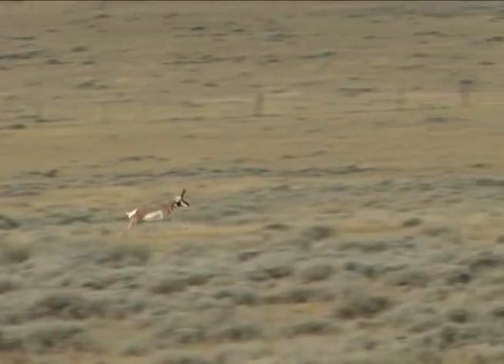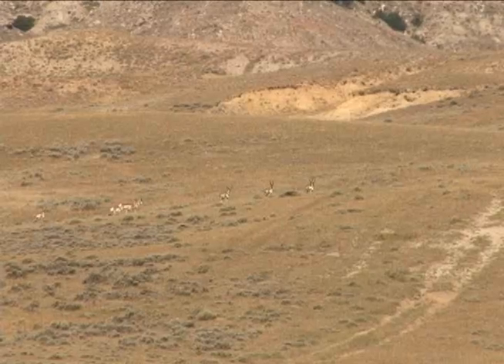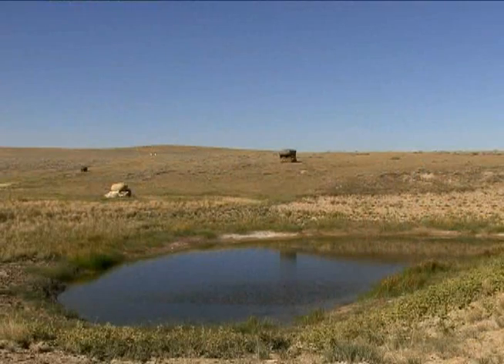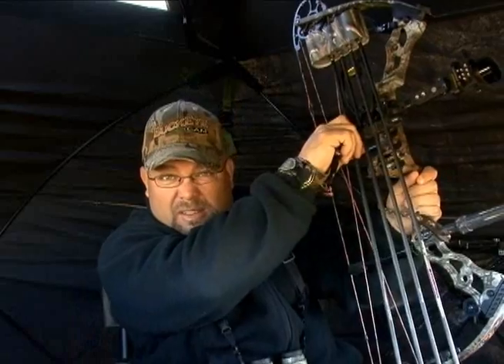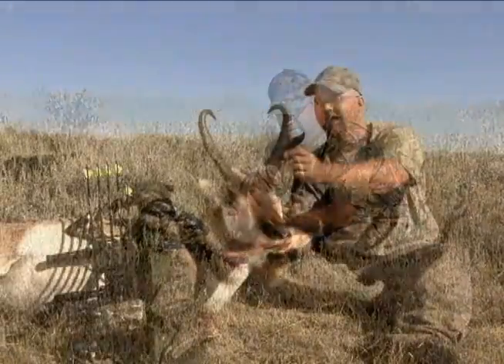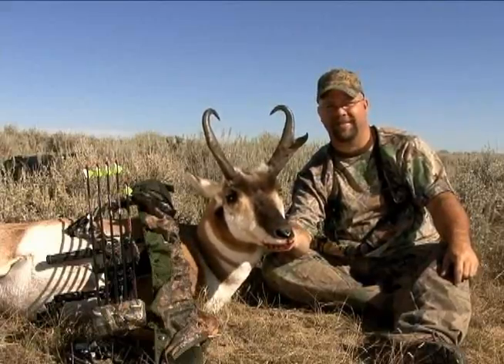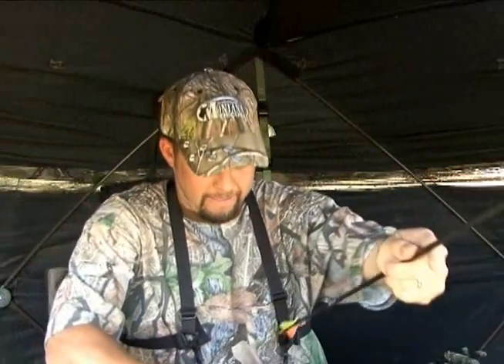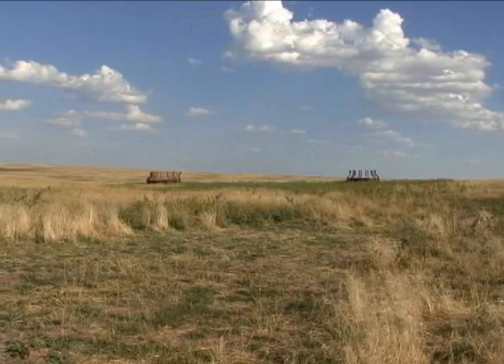SOA-10-0003 Wyoming Antelope Hunt - Part 1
The crew at Slunger Hollow Productions set out to bow hunt the fastest animals in North America. (Part 1 of 2)